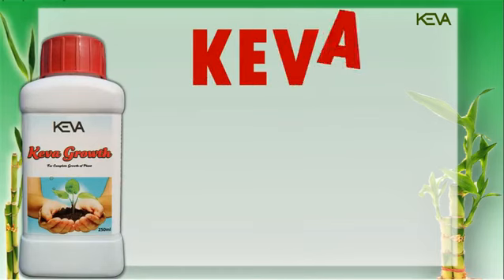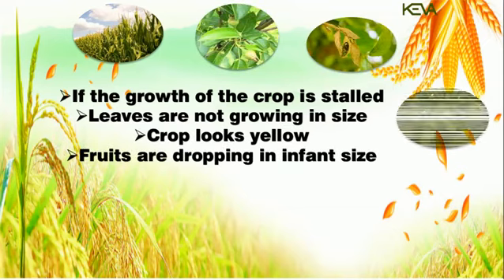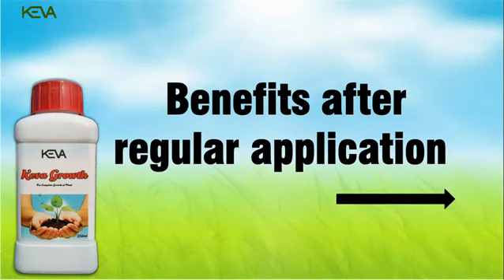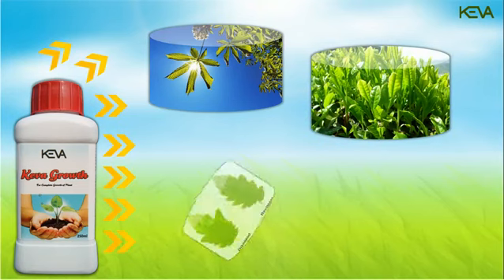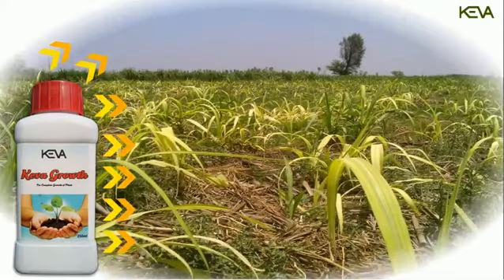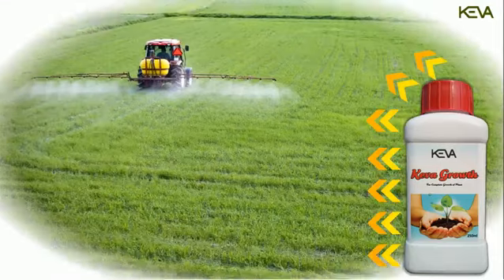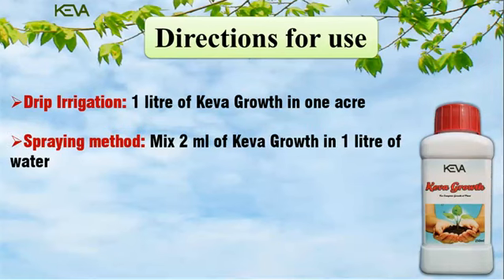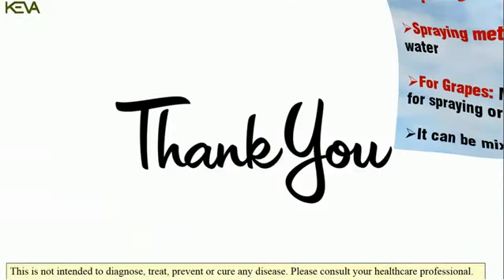Keva Growth In English HD video